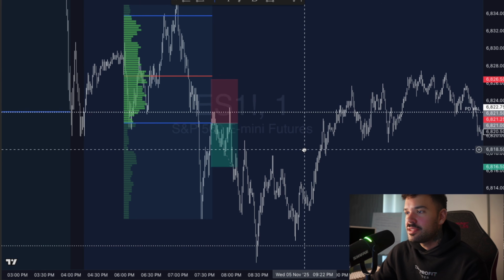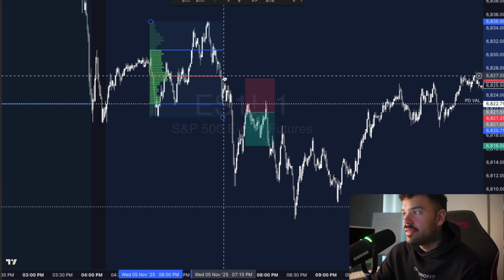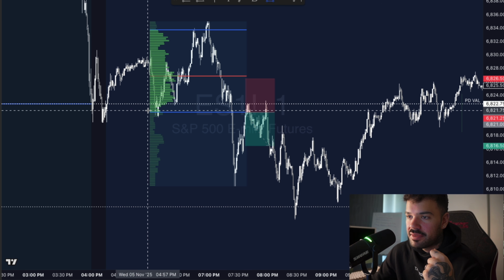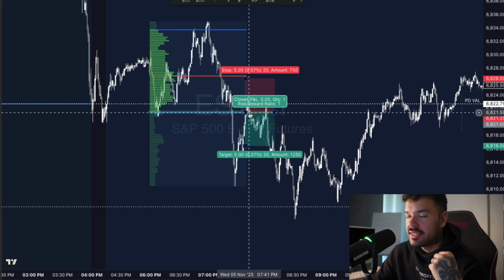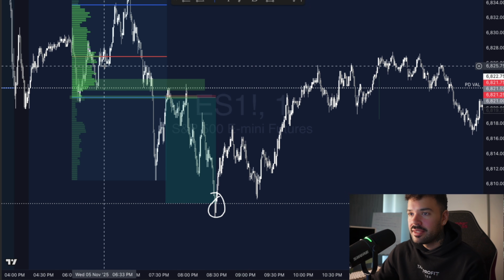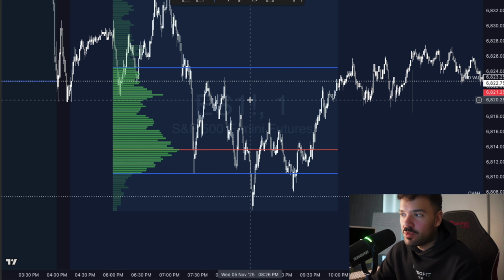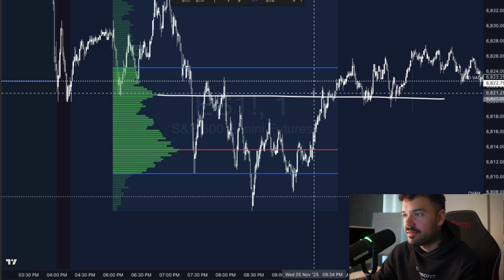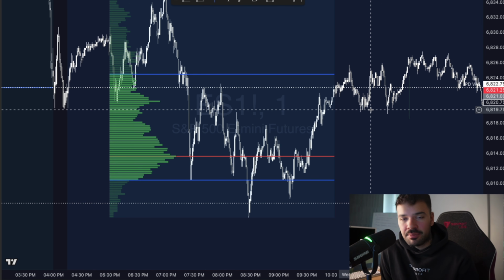The BEST Volume Profile Trade Setup (Strategy Breakdown)